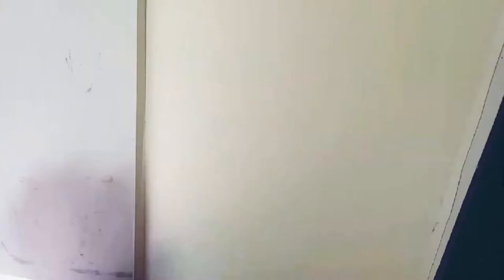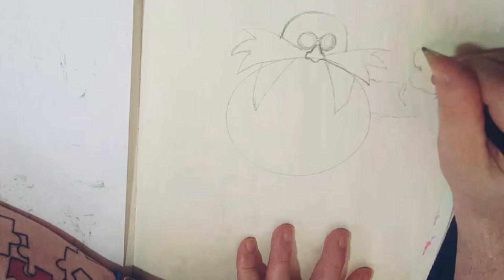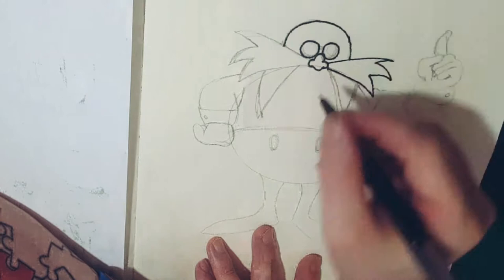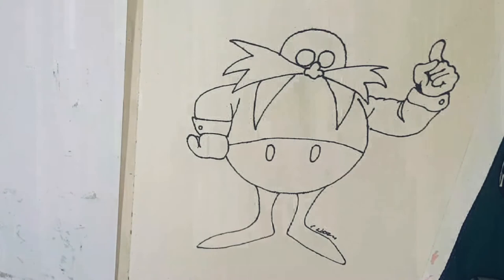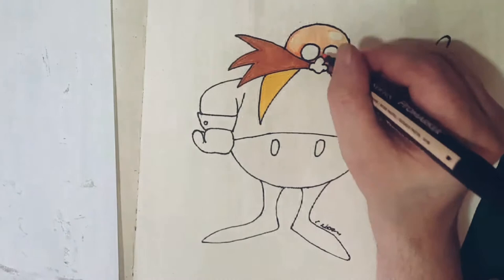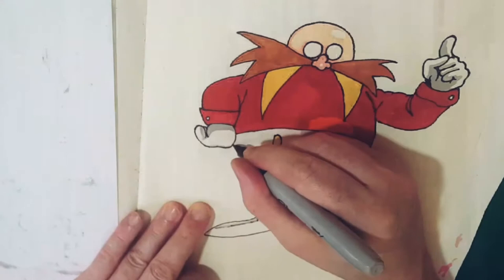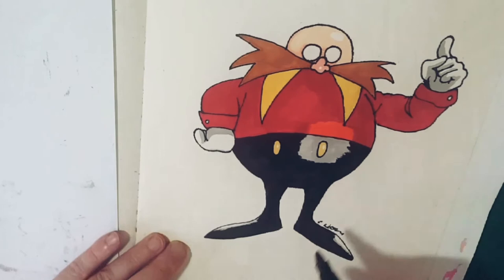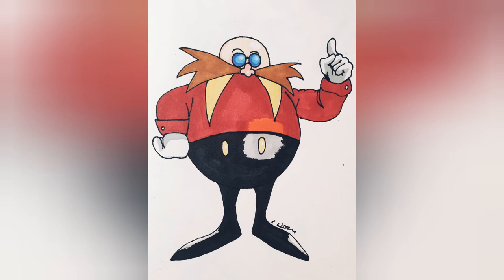Draw with me! Artist Leslie Watson Dr. Eggman!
Draw along with me artist Leslie Watson as we draw Doctor Eggman, Sonic the hedgehog's main nemisis!